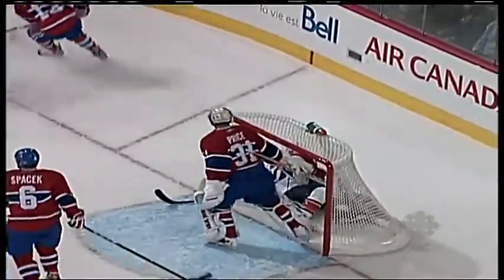Panthers @ Canadiens [10/30/10]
FLA 3 - MTL 1

GOAL SCORERS
FLA:   M. Frolik (12:10 - 1st) , D. Booth (PS, 11:19 - 2nd) , S. Matthias (16:38 - 3rd)
MTL:   M. Darche (02:13 - 2nd)

GOALIES
FLA: T. Vokoun (W)  MTL: C. Price (L)